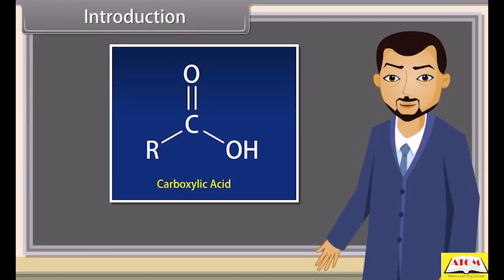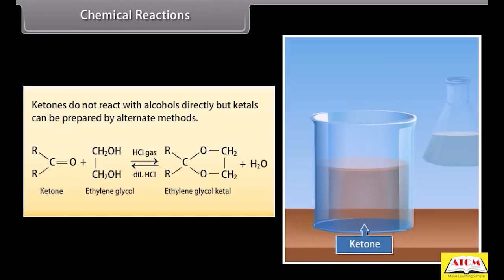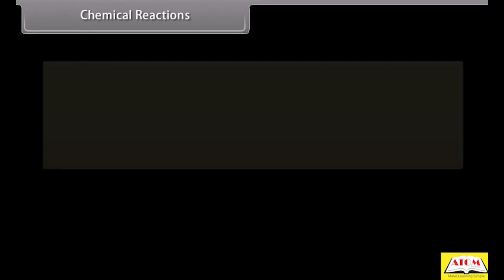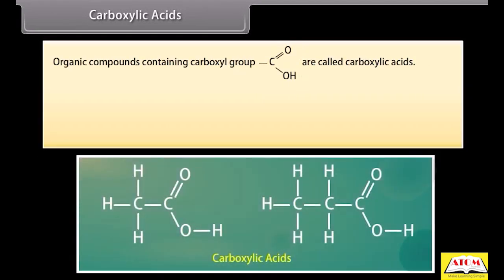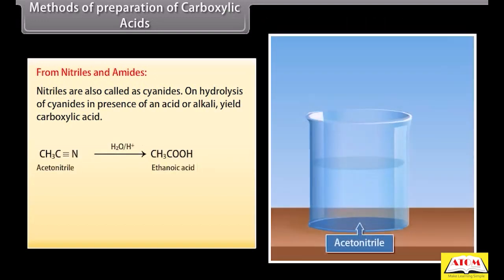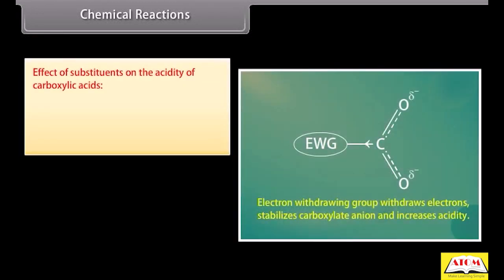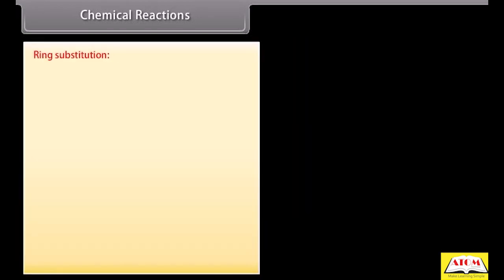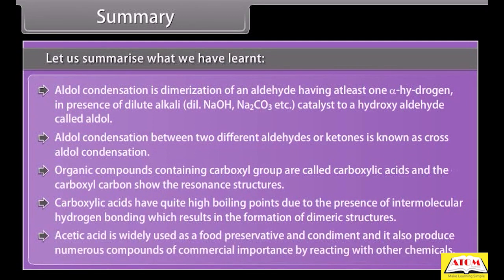12 CBSE CHEMISTRY Aldehydes, Ketones and Carboxylic acids II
In this comprehensive one-shot video, we delve into Aldehydes, Ketones & Carboxylic Acids from Class 12 Chemistry Chapter 8. Whether you are a CBSE student or preparing for JEE, this tutorial has got you covered.